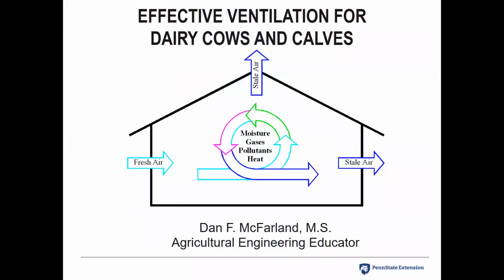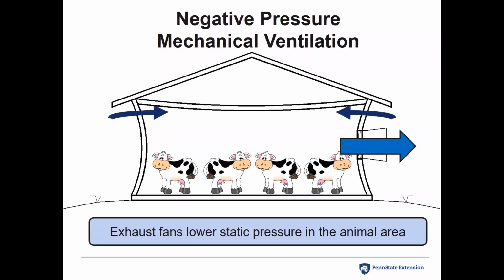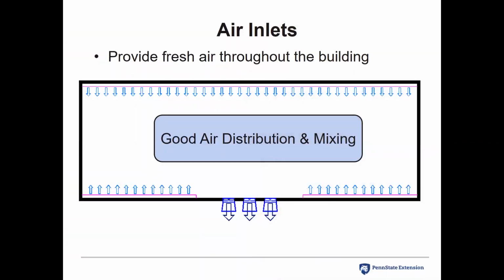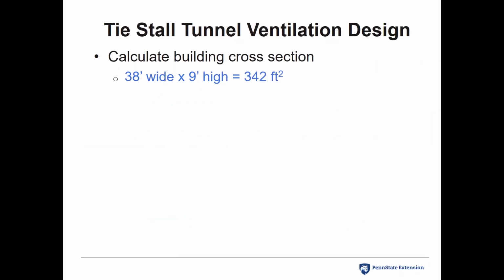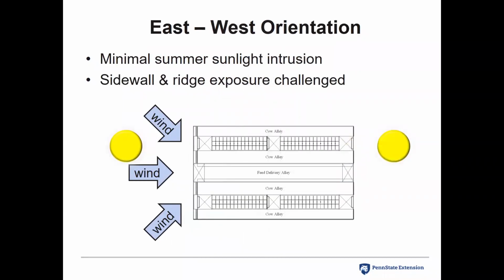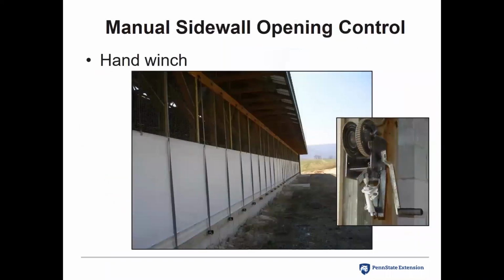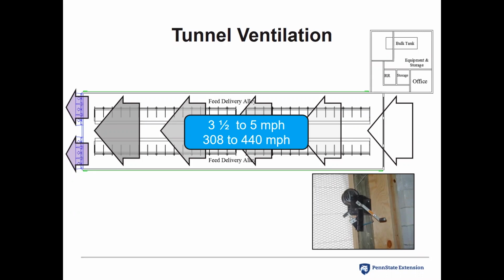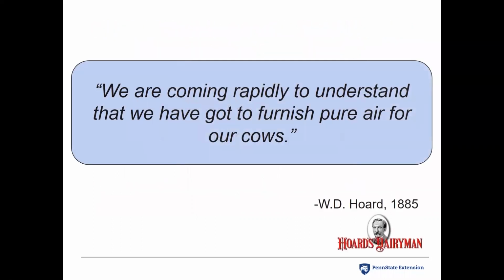Effective Ventilation for Dairy Cows and Calves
Proper ventilation for dairy barns is critical to animal productivity and health. This session will be a review of critical ventilation system concepts and design principles for dairy housing for calves and cows, for natural and
mechanical ventilation systems in both free stalls, tie stalls, and positive pres-sure calf housing systems. Dan McFarland is an Agricultural Engineer with Penn State University. This presentation was recorded during the 2020 Catskill Regional Agriculture Conference.